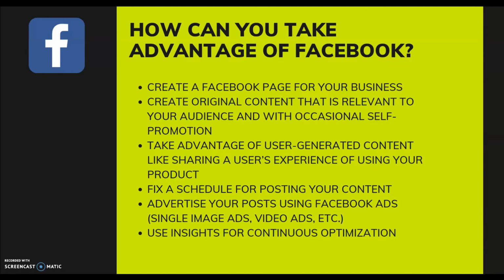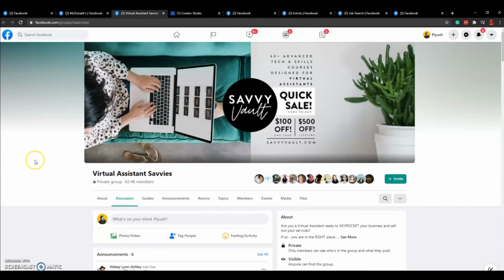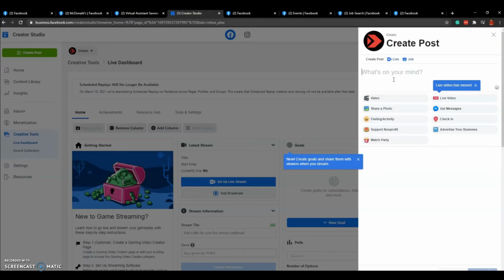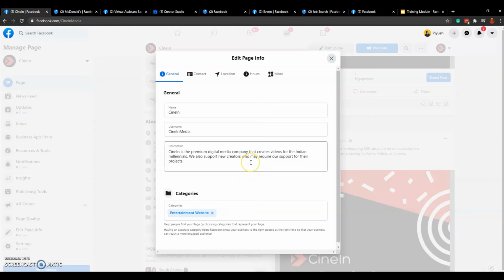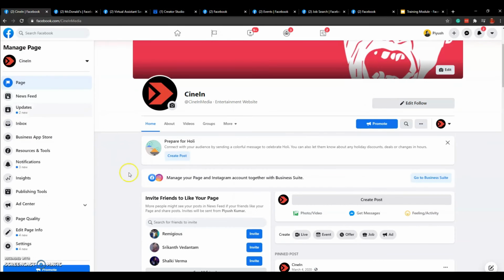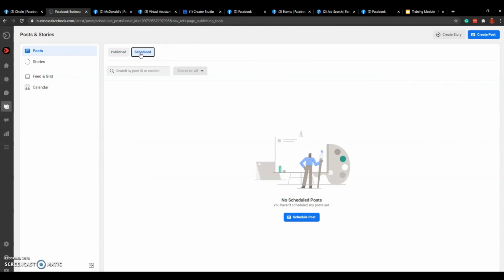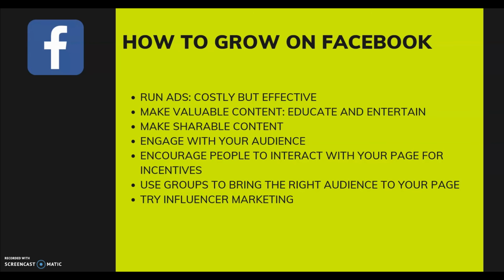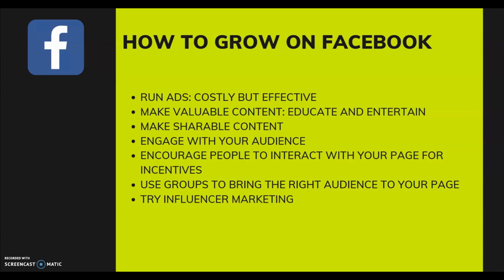Social Media - Facebook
An introduction on Social Media Management - Facebook
Social media management is a powerful weapon to promote any kind of business. This video is all about how social media management can impact your business at a great deal. We will tell you how you can improve the sales and spread awareness about your brand as it is the best platform to reach out to your customers. It helps you with great connectivity,  build a good reputation and gain creditability too. It is very convenient platform for a customers to reach out to you as well. Get to know more about the social media management. Just click on the play button. Enjoy!!

- Piyush Maske
Training Manager
Wishup